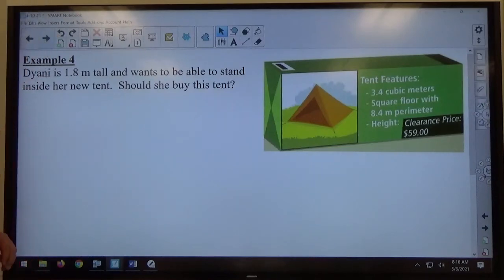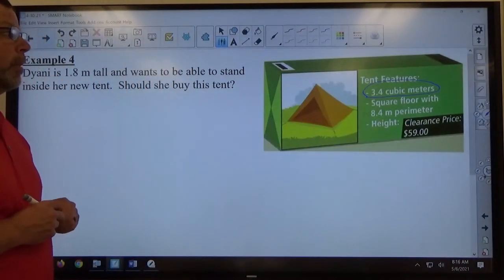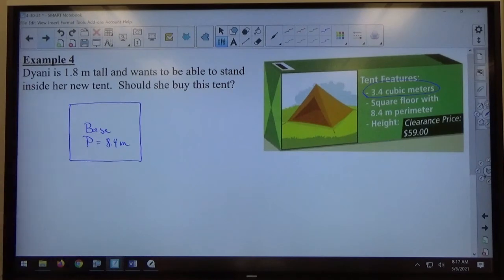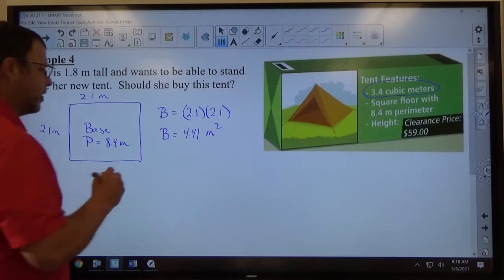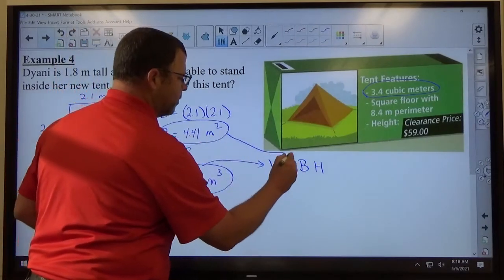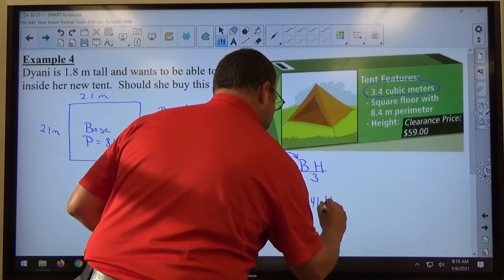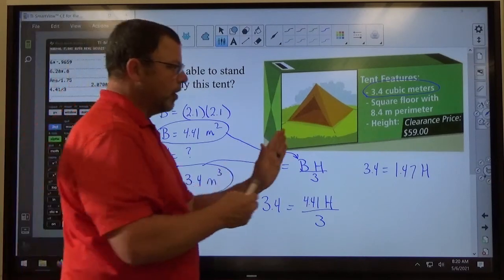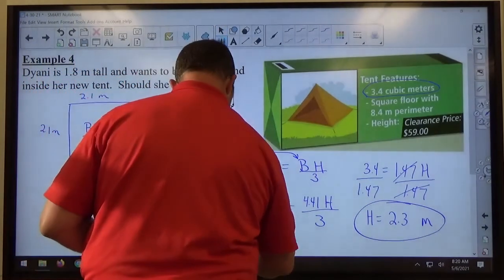Chapter 11-3 Example 4